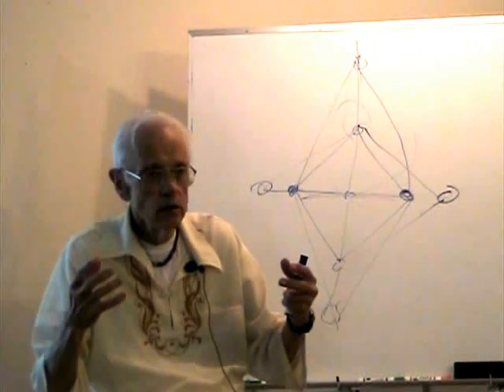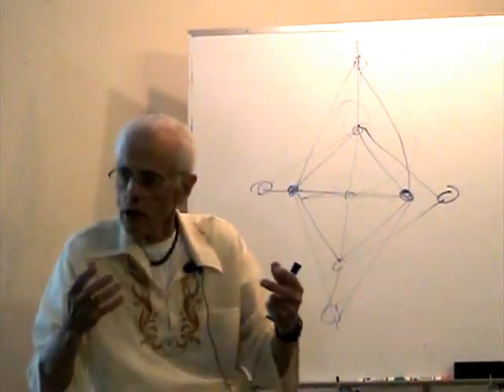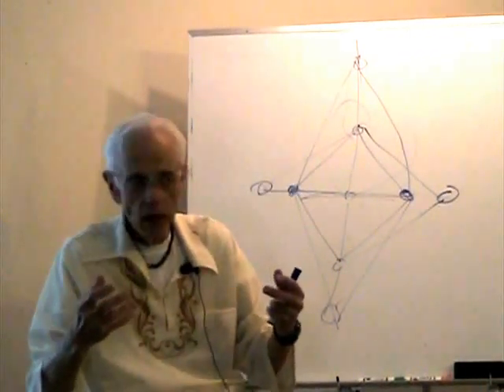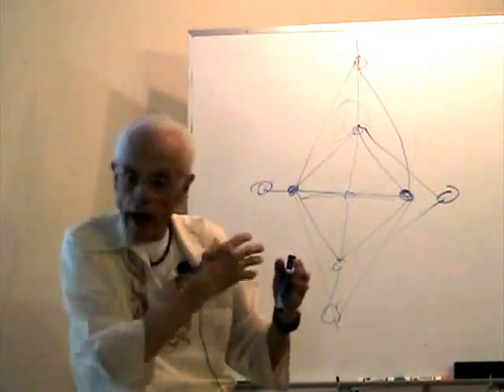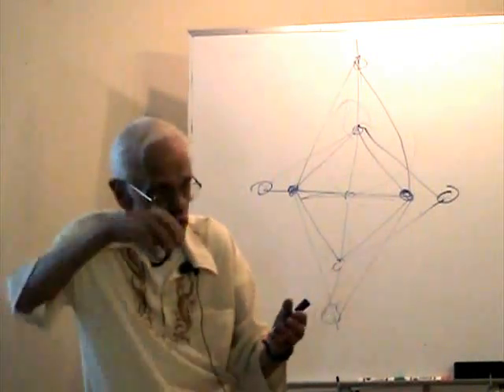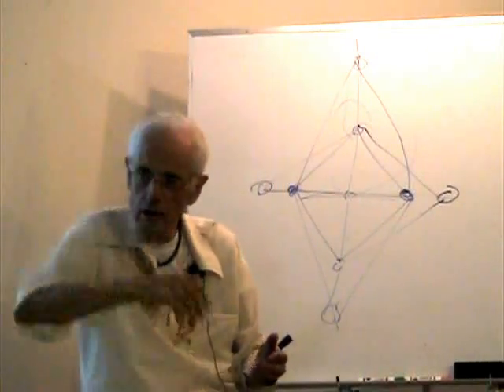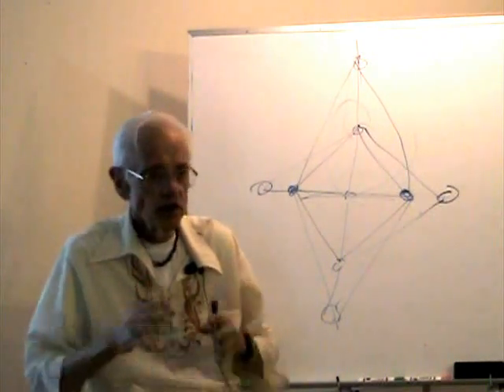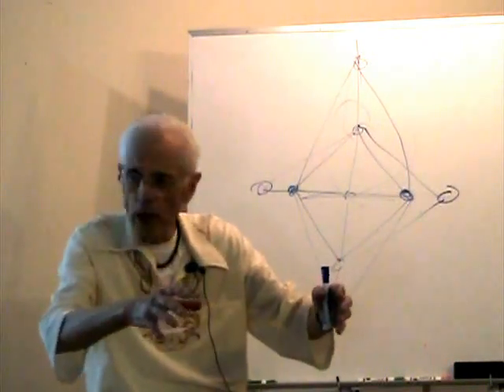Dragon Star / Sha'alura Event #1 -- 9 of 29